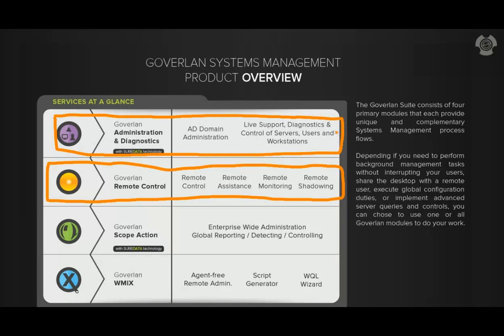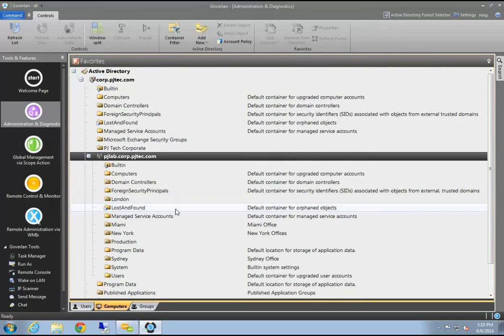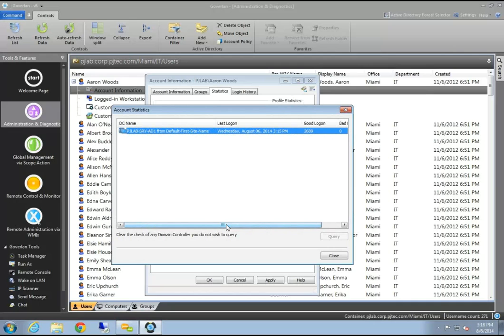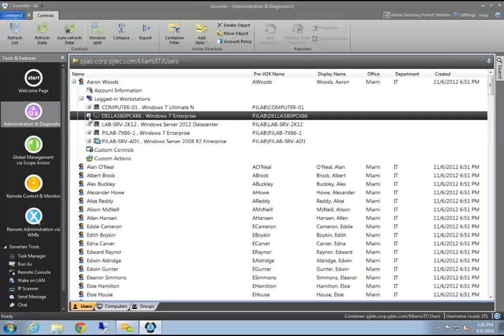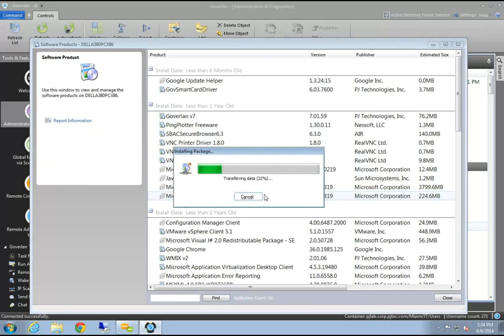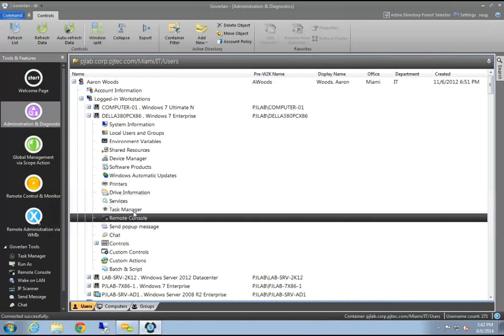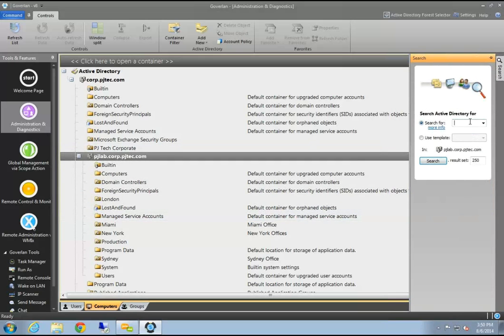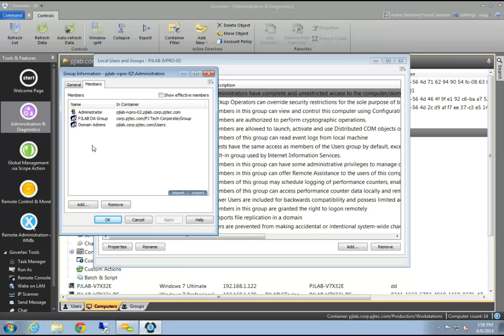Behind the Scenes Active Directory and Windows Computer Management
Use Goverlan Administration and Diagnostics to manage Active Directory and any Windows based computer behind the Scenes. Now you do not have to disturb your users to install software/map drives/manage services/add printers and much more!